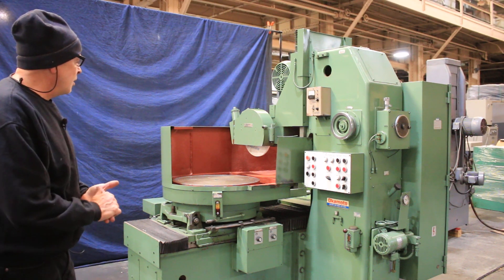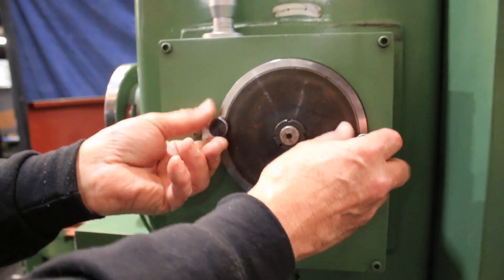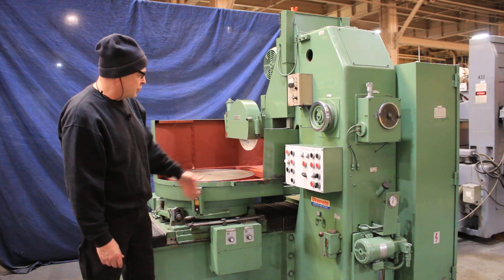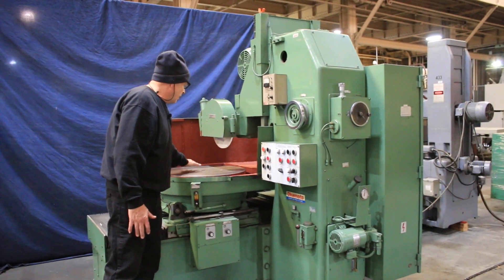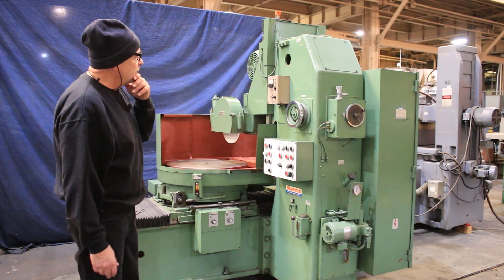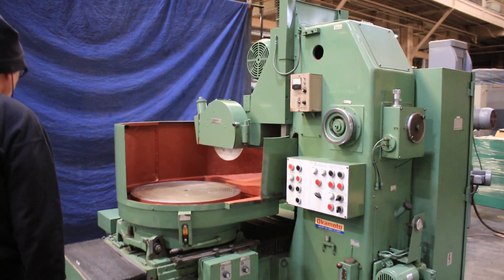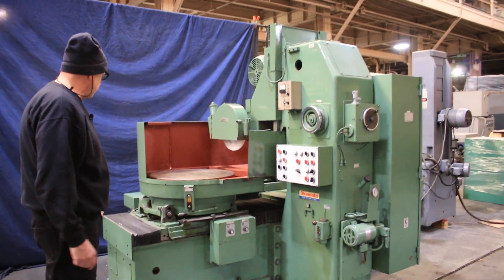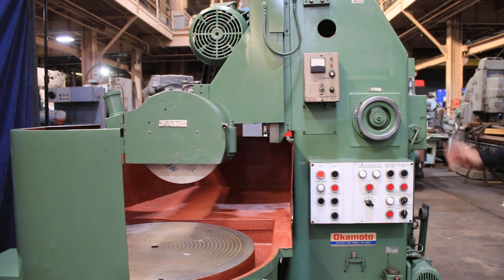OKAMOTO ROTARY SURFACE GRINDER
OKAMOTO "PRECISION" (MADE IN JAPAN) ROTARY SURFACE GRINDER

MODEL: PRG-6     S/N: 1098      MFG.: 1984

DIAMETER OF MAGNETIC CHUCK. 23.6"
MAX. SWING (COOLANT GUARD). 29.5"
MAX. HEIGHT, UNDER 14" WHEEL 7.87"

STANDARD WHEEL SIZE. 14"DIA.
                                      1.5" TO 2""W
                                      5" BORE
GRINDING WHEEL MOTOR 10 H.P.
AUTO SPINDLE DOWNFEED. 0.0001"-.001"
RAPID FEED 11.2" IPM
HAND FEED PER REV. 0.02"
ONE GRADUATION OF DIAL 0.0001"

MAX. ANGLE (CONVEX/CONCAVE 3 DEGREES
CHUCK SPEEDS, INF. VARIABLE 20 TO 150 RPM
TABLE TRAVEL (MAX) 15.7"
TABLE TRAVERSE RATE 0-15 FPM

HYDRAULIC SYSTEM MOTOR 3 HP

MACHINE TOOL DIMS. 86"L-R x 106"F-B x 79"H

EQUIPPED WITH:
AUTOMATIC GRINDING CYCLE WITH SPARKOUT TIMER
THE TABLE ON THE SADDLE MOVES LONGITUDINALLY ON THE WAYS
 OF THE BED
INFINITELY VARIABLE CHUCK SPEEDS, BY TURNING A DIAL
INFINITELY VARIABLE LONGITUDINAL SPEED SETTING,
 BY TURN OF A DIAL
23.6" DIAMETER "CONCENTRIC POLE" FINE-DIVISION
 ELECTRO-MAGNETIC CHUCK
VARIABLE HOLD NEUTROFIER CONTROL FOR THE ELECTRO-MAGNETIC CHUCK
TABLE TILTS, PLUS/MINUS 3 DEGRESS OF CENTER
POWER RAPID TRAVERSE FOR WHEEL ELEVATION
COOLANT SYSTEM
10 H.P. SPINDLE MOTOR, 3/60/230-460 VOLTS

** EXCEPTIONAL CONDITION & APPEARANCE - IN-PROCESS OF BEING RE-PAINTED **